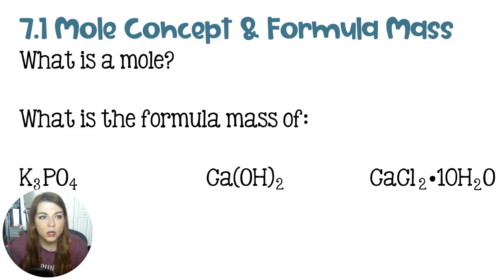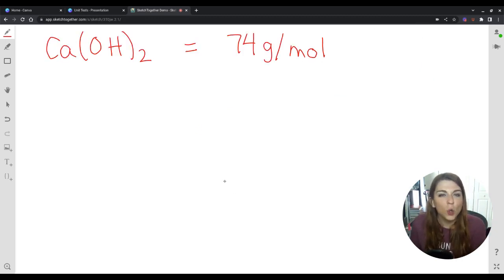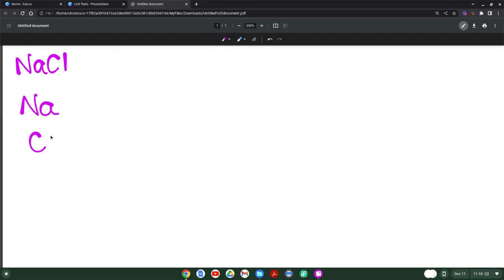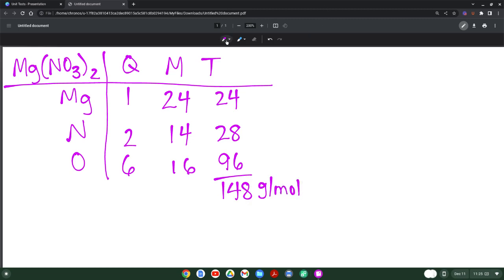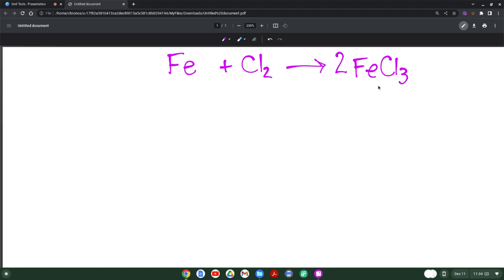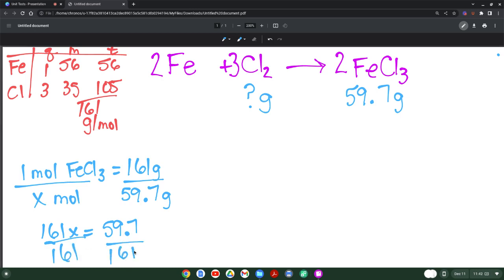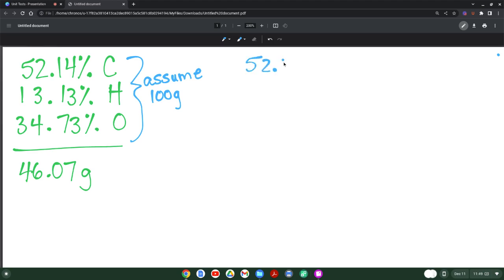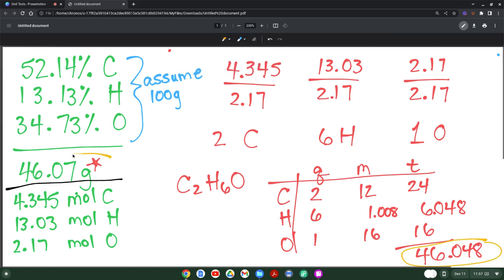Stoichiometry Test or Study Guide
Unit 7: Stoichiometry or Math of Chemistry
Unit Finale! Stoichiometry Study Guide or Test

Use this stoichiometry test as a test or as a study guide. I'll go over every problem that I give you so be sure to have the pause button ready, along with some paper, a pen, a calculator and a periodic table!